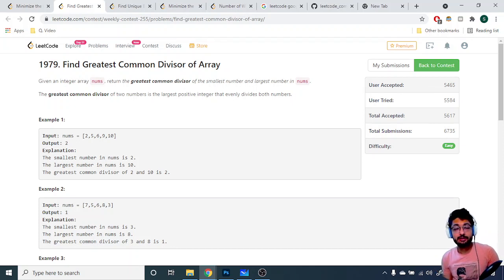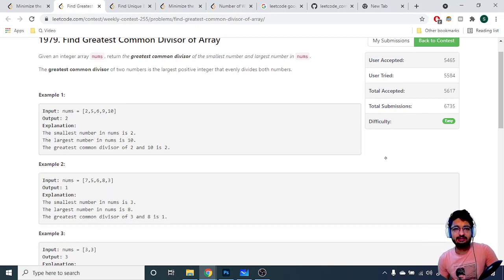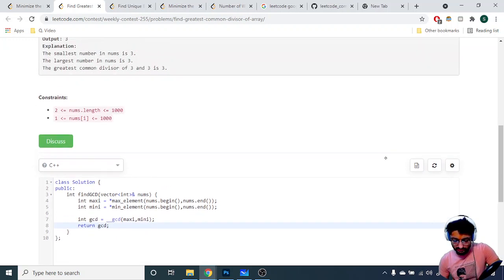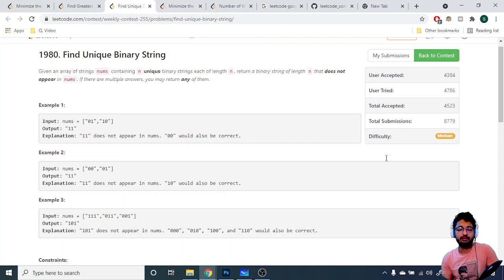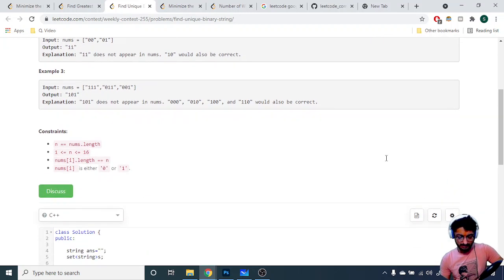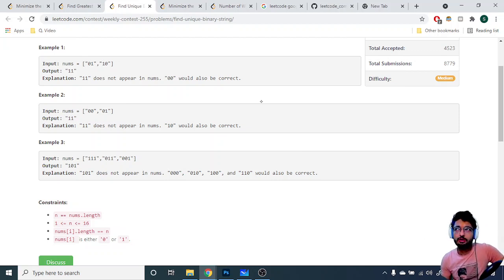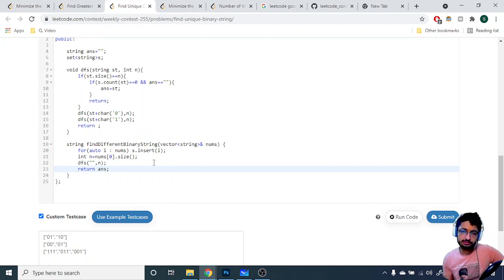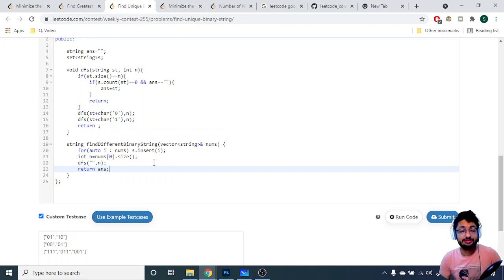Leetcode Weekly Contest 255 | LEETCODE PROBLEM 1979 , 1980